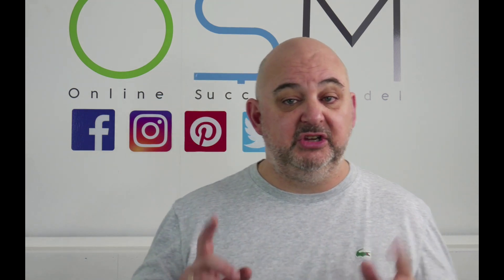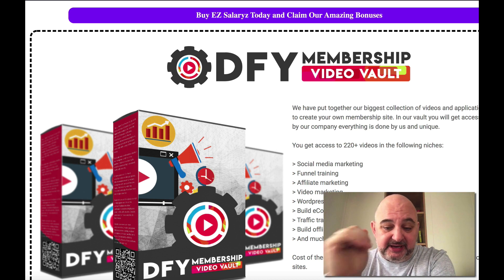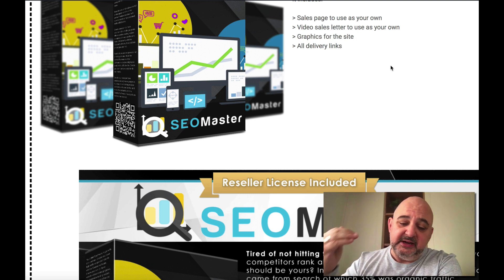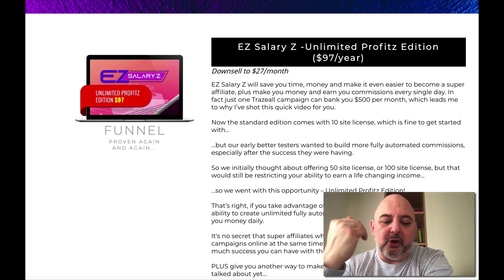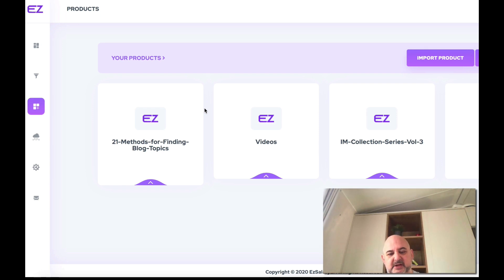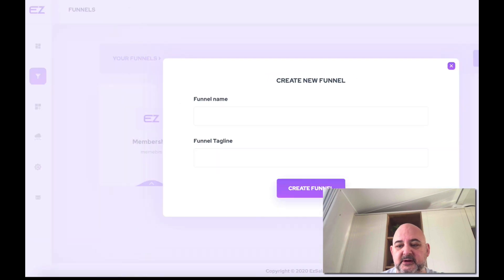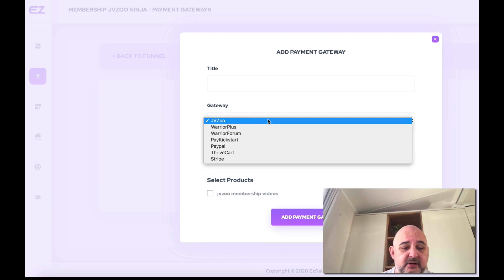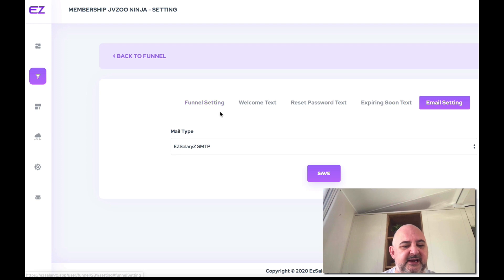EZ SalaryZ Review & Bonuses - Our Bonuses Will Not Be Beaten!!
Launch A Complete Membership Business in 60 Seconds Your Own AUTOMATED "PAID MEMBERS Area For Your Site"

Start Generating Your RECURRING Income Today!

WITH ONE OF THE BEST METHODS TO MAKE MONEY WITH RIGHT NOW

You’re about to discover a brand new method for making a passive recurring income of several thousand dollars per month with just a few clicks of your mouse.

Ez SaleryZ is a brand new software for banking recurring profits with just a few minutes of setup time required, in fact it can be done within 30 seconds.

You don’t need any special skills or prior experience to make big money with Ez SaleryZ.

Just use the included software, follow the simple steps, and you’re good to go!

In just a few clicks and under 60 seconds, you can have your very own site that is generating you a passive recurring salary.

Pumping out sales monthly all while you sit back and drink your fav cocktail.

Recommended Products

Also, we have lots of great tips and tricks on affiliate marketing if you would like to learn how i become one of the best affiliates for jvzoo then come and join our social media community.